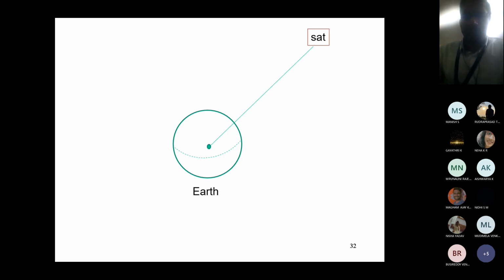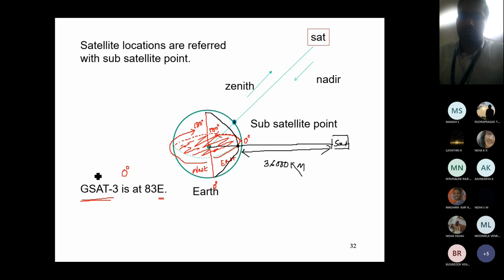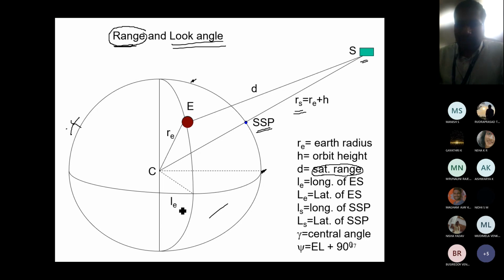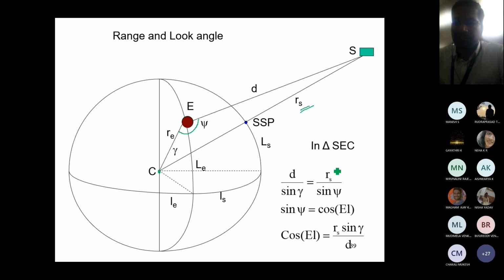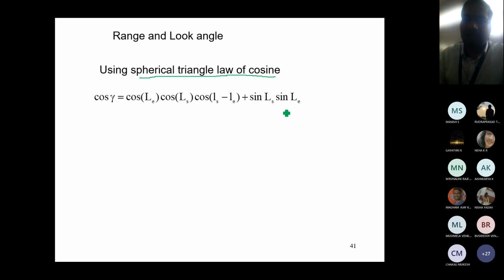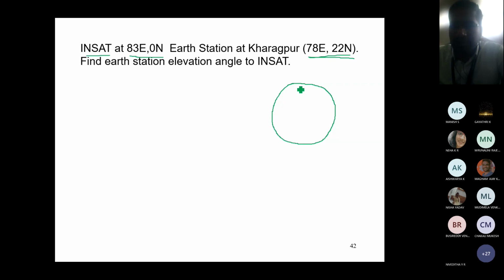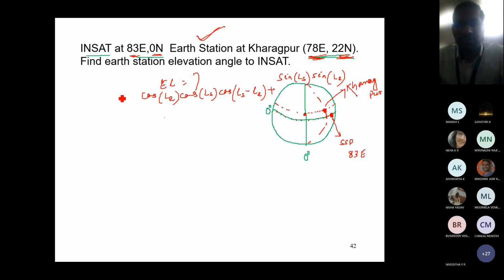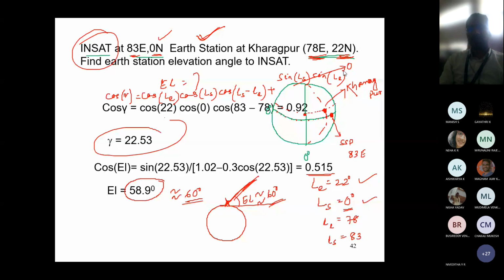Satellite Communication Lect.- 6: Range and Look Angle (Part-2)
The slant range is the straight-line distance between the transmitting antenna on Earth and the satellite.
It is a key factor in determining signal propagation time and signal strength.
Azimuth Angle: This is the horizontal angle, measured clockwise from North, to point the antenna towards the satellite.
Elevation Angle: This is the vertical angle, measured upwards from the horizon, to point the antenna towards the satellite.
A satellite directly overhead has an elevation angle of 90 degrees (zenith), while a satellite on the horizon has an elevation angle of 0 degrees.
The elevation angle is crucial for overcoming atmospheric interference, as lower elevation angles result in longer signal paths through the atmosphere, potentially weakening the signal. Generally, a minimum elevation angle of 5 degrees is considered acceptable.

Accurate knowledge of both range and look angles is essential for pointing satellite dishes correctly and ensuring reliable communication.
These parameters are used in satellite tracking and pointing systems on the ground.